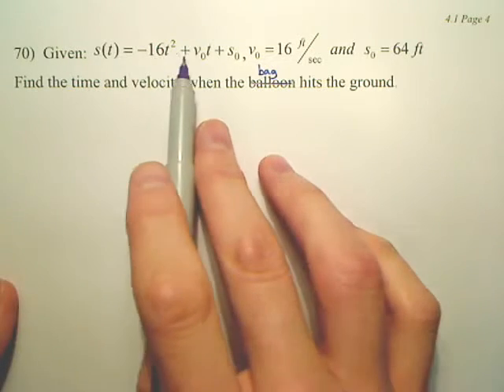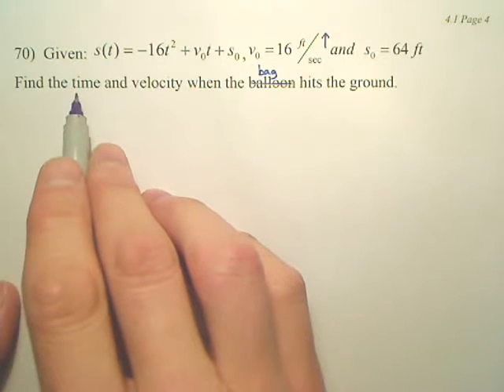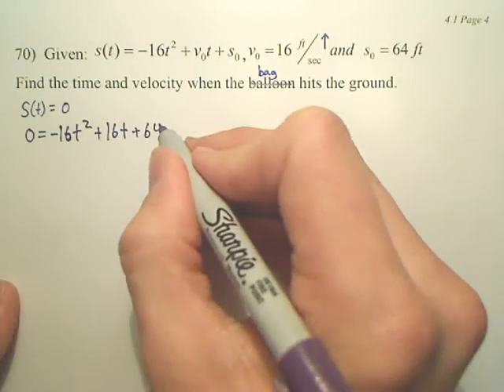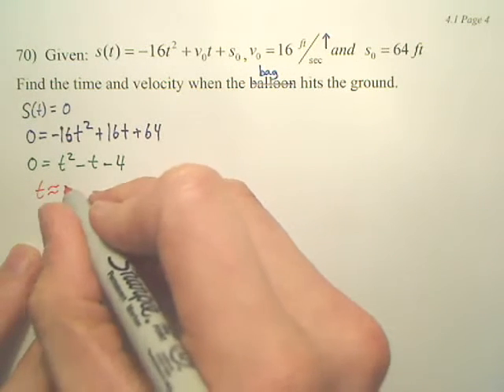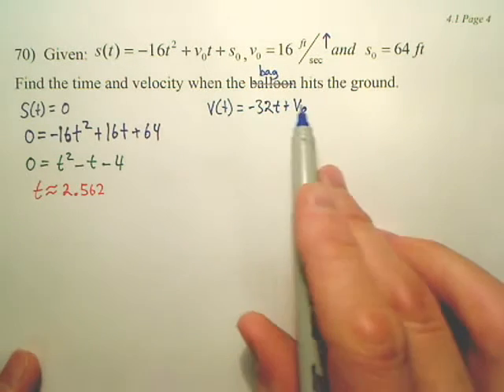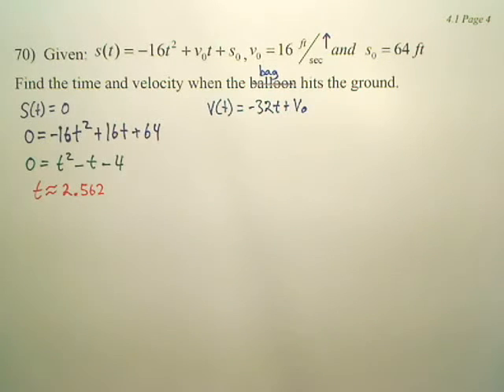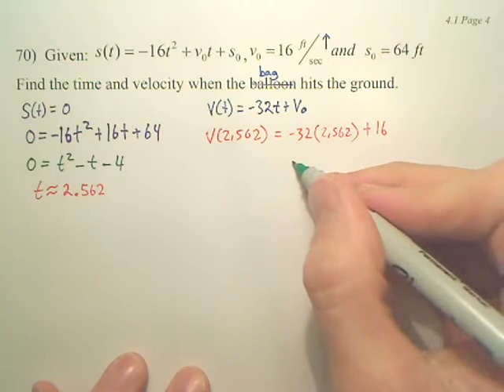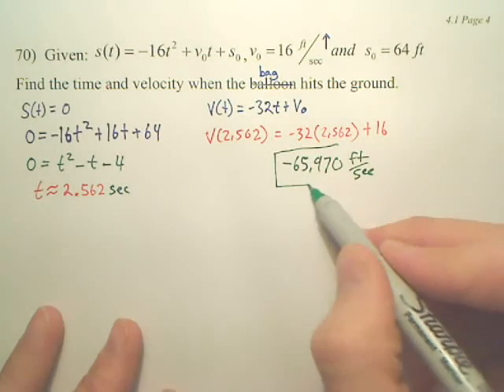Calculus 4.1d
Antiderivatives and Indefinite Integration